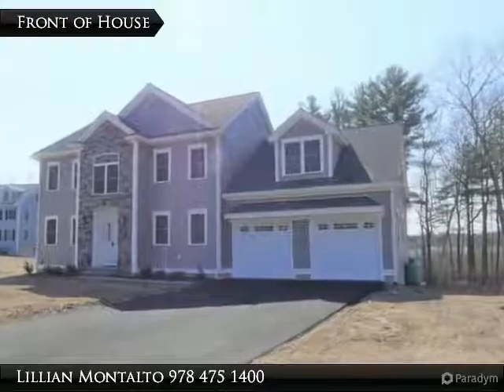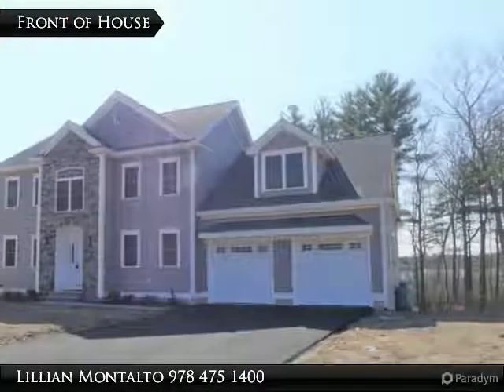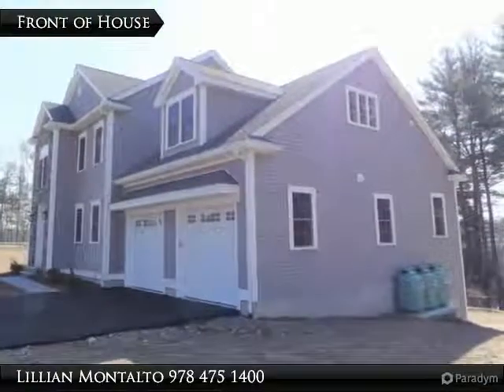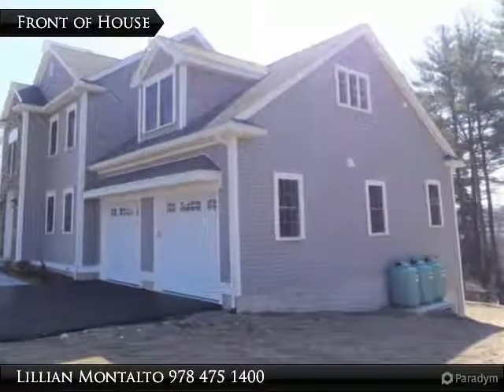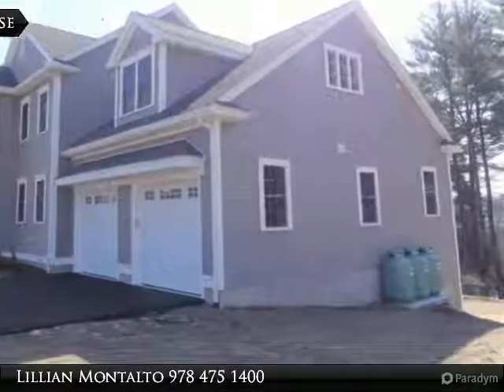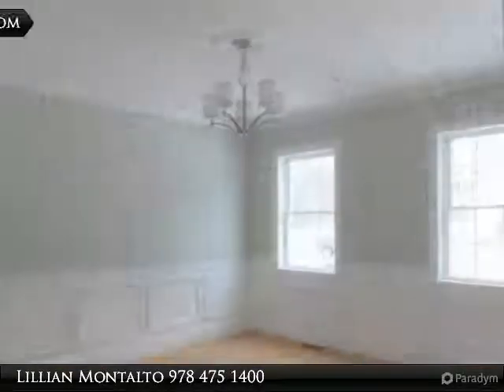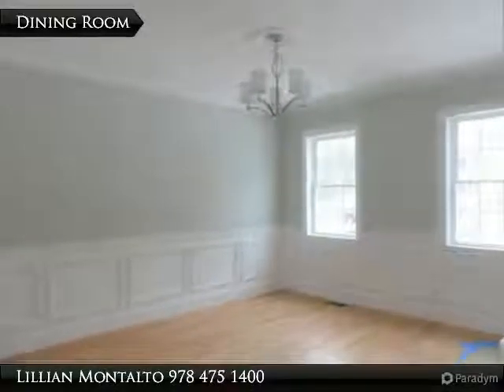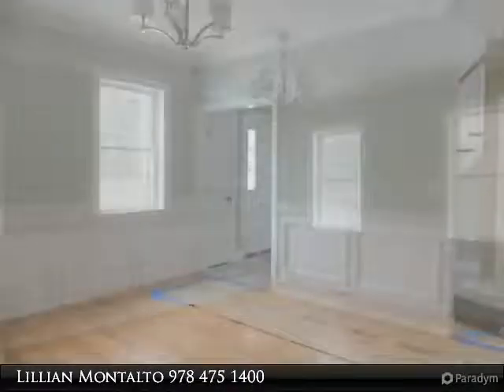Lot 9 Candida Way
Special opportunity to live in Andover's Finest New 11 Lot Subdivision, Pine Forest! This new construction home includes an oversized kitchen with stainless steel appliances and tile floors, granite counter tops in kitchen and baths, family room with gas fireplace and hardwood floors, dining room and living room with hardwood floors, wainscoting, walk-in master closet, walk-in pantry, a splendid open layout, and so much more. Plumbing roughed for bathroom and walk-out basement. All of this with partial views of Martins Pond and just minutes from shopping, restaurants and more! Easy access to Routes 28, 93 and 125. Don't pass this one up! To drive by, take Flash Road in North Reading to Candida Way Andover.

Presented By:
Lillian Montalto, Lillian Montalto Signature Properties